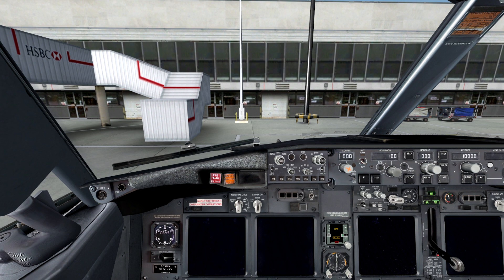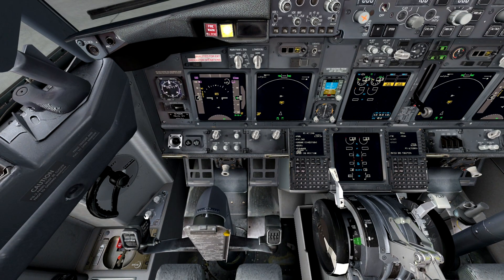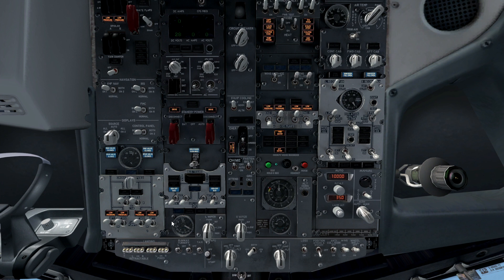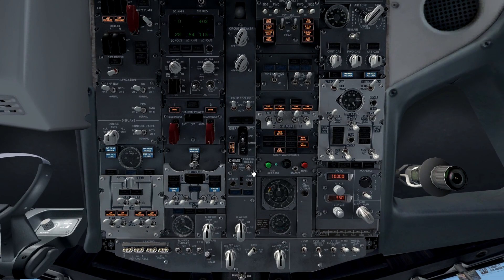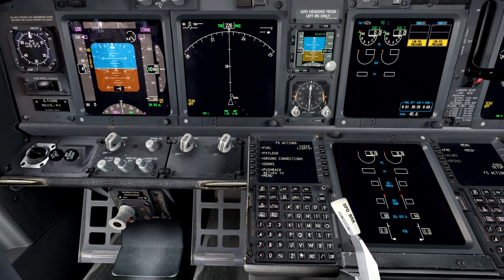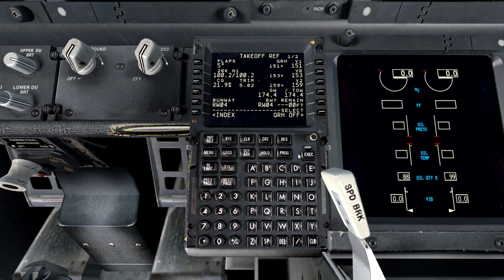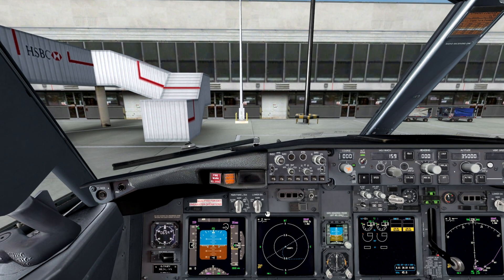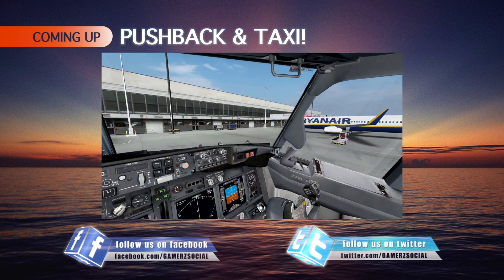Let's Fly! - PMDG 737-800 - Pre-Flight Flows & Checklists! [Ep 28]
Join Matthew as he starts a new Career as a Virtual Pilot! This Let's Fly series will follow the journey of a Pilot as they work their way through the ranks to fly the big jets.

Software:
Microsoft Flight Simulator X
PMDG 737
PMDG 747
PMDG 777
ORBX FTX Global
ORBX FTX Global + Vector
ORBX England
ORBX Australia
FS Global 2010
Active Sky Next
REX 4 Textures
Various Airport Scenery
FRAPS for Game Capture
Camtasia Pro for Screen Capture

Hardware:
Asus ROG Maximus V Extreme Z77 Motherboard
Intel Core i7 3770K OC at 4.5GHz
NVIDIA EVGA Titan Z - 12GB Graphics Card - OC Edition
ForceGT SSD - 240GB
Western Digital 4TB Raid 0 Configured Drives

Clink on the links below to be first to hear about our new videos!